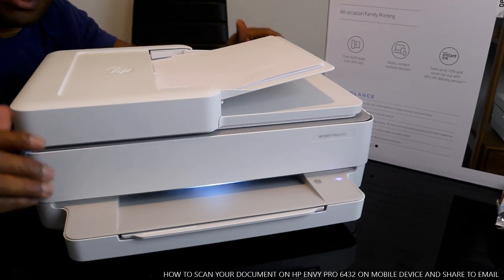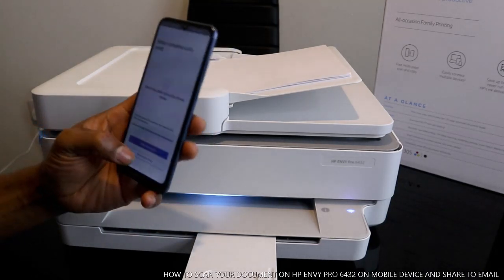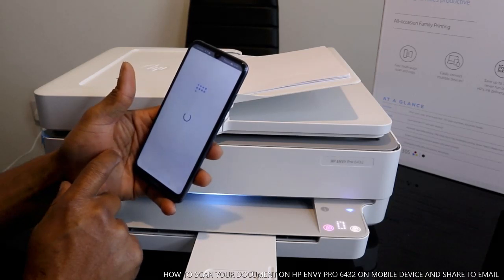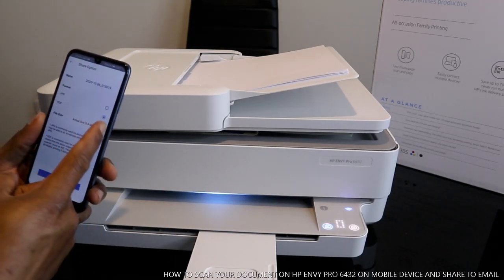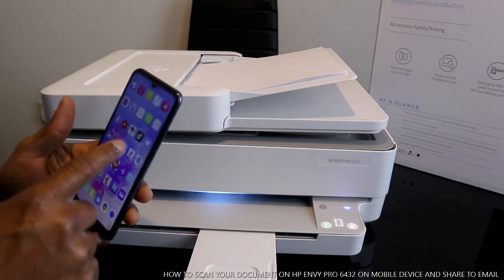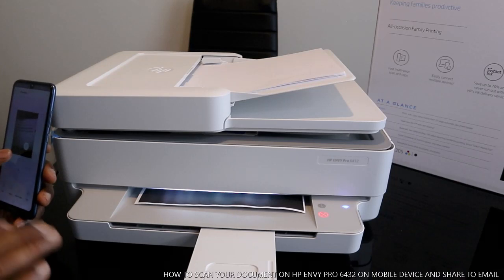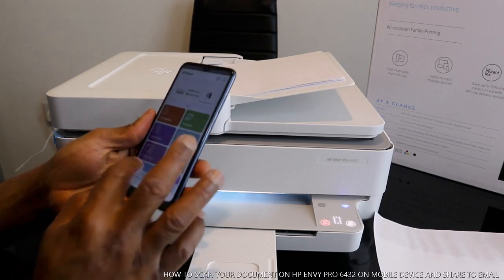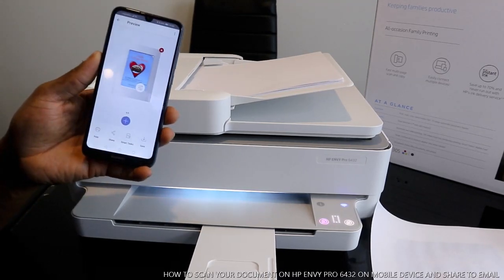HOW TO SCAN YOUR DOCUMENT ON HP ENVY PRO 6432 ON MOBILE DEVICE AND SHARE TO EMAIL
In this video you will learn HOW TO SCAN YOUR DOCUMENT ON HP ENVY PRO 6432 ON MOBILE DEVICE AND SHARE TO EMAIL. YOU CAN COPY BLACK, COLOUR & DO VARIOUS SETTINGS SELECTION /ADJUSTMENT ON THIS PRINTER.  You can Print, scan and copy with this Inkjet Printer. It comes with built-in WiFi, so you can use it without needing to plug it into your computer. And whether it's business reports or cake-sale flyers, you'll get sharp text, bold blacks and crisp colour images with every print. So this deserve your atttention